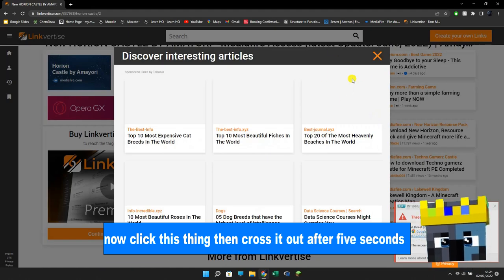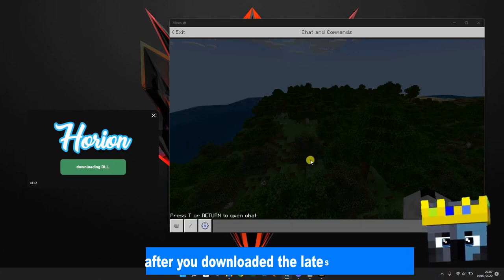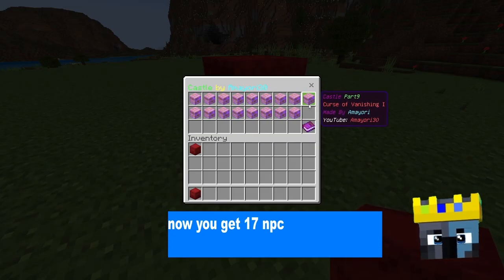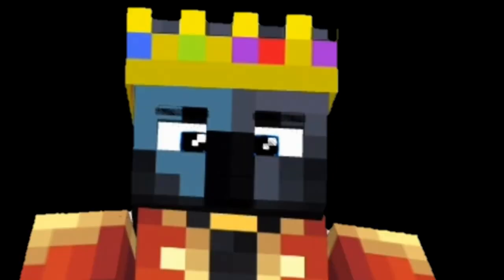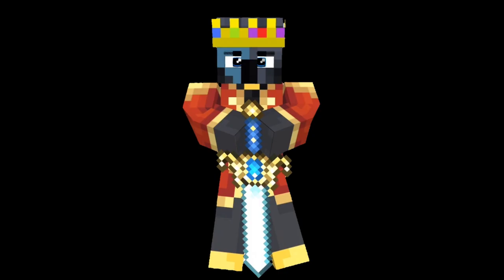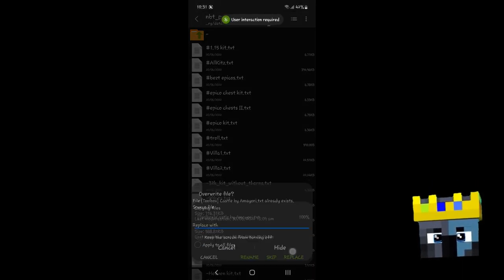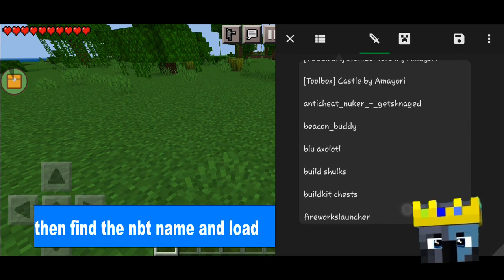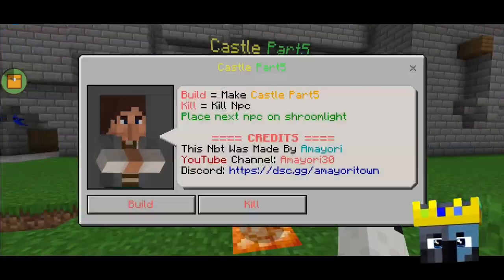Mega Castle Build Nbt for Toolbox and Horion 1.19.51+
Today I bring you a Huge 50x50 Castle Build Nbt after a long break!

😉 If you liked the nbts, don’t forget to drop a like on the video!
🌟 This video was edited by  @Ahhare  Go Watch his Videos RIGHT NOW!!!

✩｡:*•. TIMESTAMPS .•*:｡✩

0:00 - Intro
0:13 - How To Download
0:29 - How To Use In Horion
0:39 - How To Spawn Structures
1:15 - Interior Tour
2:54 - How To Use In Toolbox
3:36 - Outro

✩｡:*•. DOWNLOADS .•*:｡✩

✩｡:*•. CREDITS .•*:｡✩

- Original Build By:
Nevas Buildings - Medieval castle Meria

- Shaders Used:
Bsl (java edition 😅)

Video details: This video is an nbt showcase for an instant build mega castle nbt that I made for both toolbox and horion utility tools. If you are looking for Minecraft castle build tutorials, you could use this nbt to make a huge castle instantly. This is because this auto-build function uses NPCs summoned using Toolbox nbt and Horion nbt clients, and allows players to execute commands in Minecraft survival mode on any world/ realm/ server. Both the toolbox build nbt and horion build nbt download links are given in the video description. This nbt was tested in Minecraft bedrock 1.19.51 and should work flawlessly with toolbox 1.19.51+ or horion 1.19.51+. These clients may also be referred to as Minecraft mod menu, and if you are using it on mobile or pc, you can use this build nbt. Links to download the latest Toolbox apk and latest Horion official client are given in the video description.